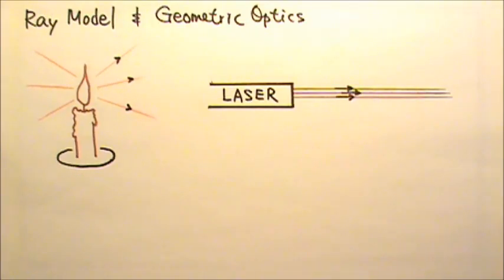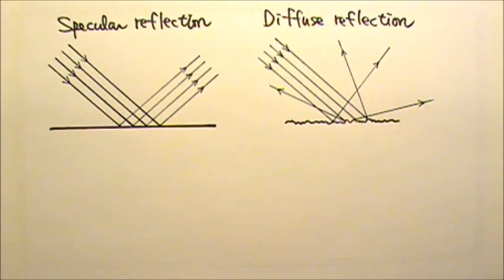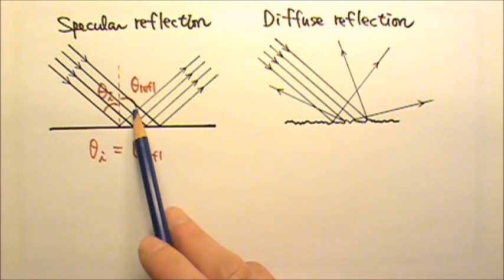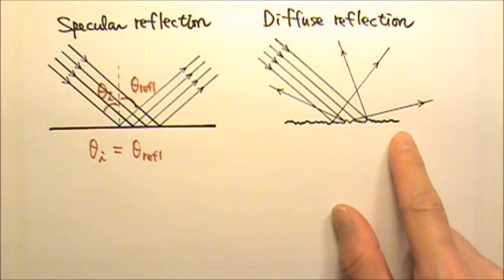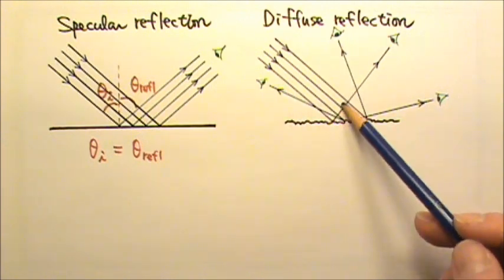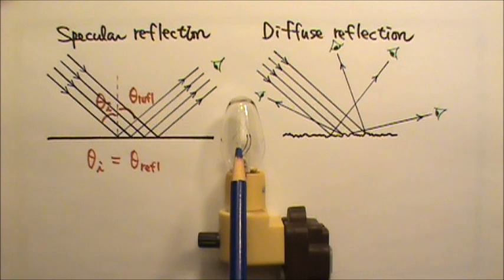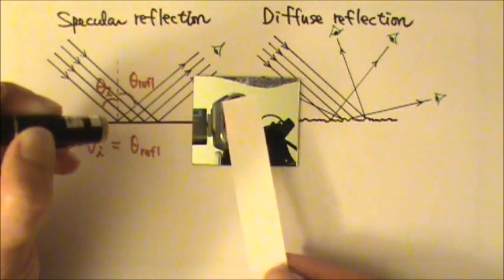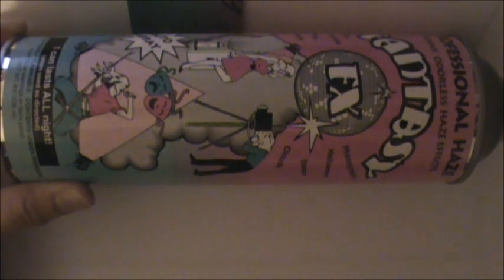AP Physics 2: Optics 2: Ray Model, Geometric Optics,and Specular & Diffuse Reflection